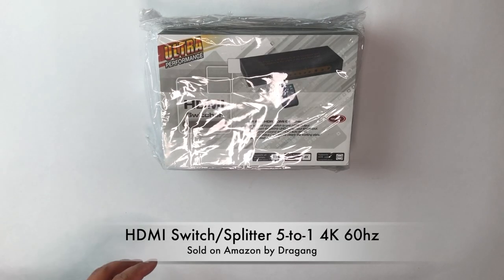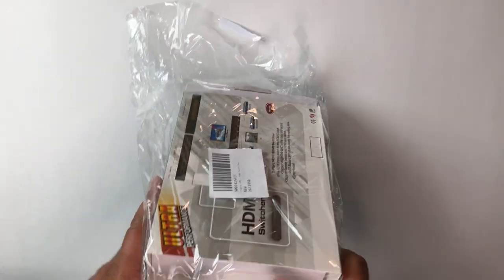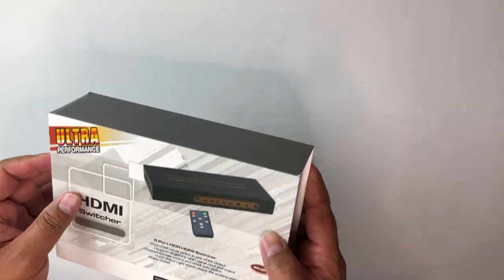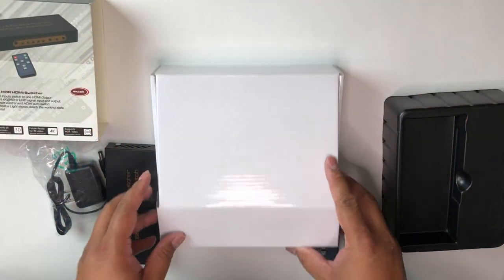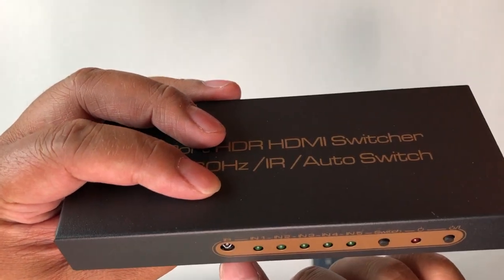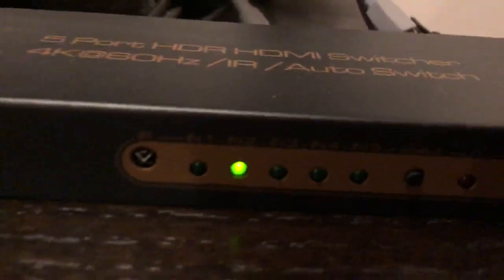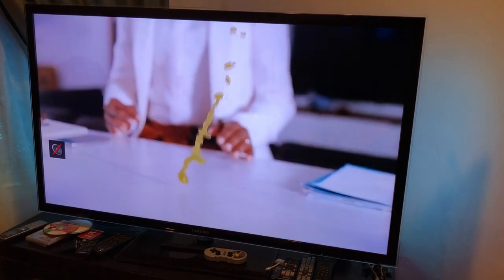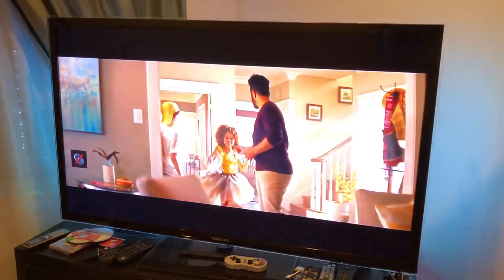HDMI 5 to 1 Switch/Splitter with Remote Control and smart input sensing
Lets face it, your TV is a big investment. They last about 7-10 years, so its not something you buy every year. However, technology evolves a lot quicker than that and before you know it, you're out of HDMI ports to plug in all of your devices, such as Nintendo Switch, Xbox, Playstation, Blu Ray Players, FireTV Sticks, Chromecast, etc. There are way too many devices now to augment your TV and you inevitably will run out of inputs. This is the perfect reason to get an HDMI switch like this one. Its just $39.99 and it can convert one HDMI input on your TV to 5! It comes with a remote control for you to cycle through each input, or go directly from one to another. It was super easy to setup, and the craftsmanship is top notch. You have to touch and feel this item to believe it. Keep in mind, you do have to plug this in to your outlet for power. This one is on Amazon sold by Dragang.

Unless specified, all products are paid for with my own money for personal use.